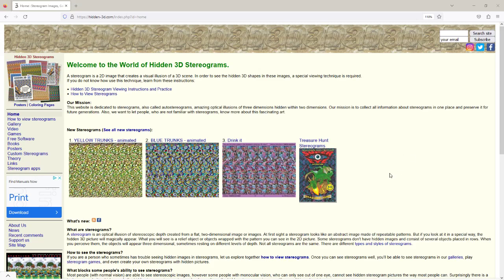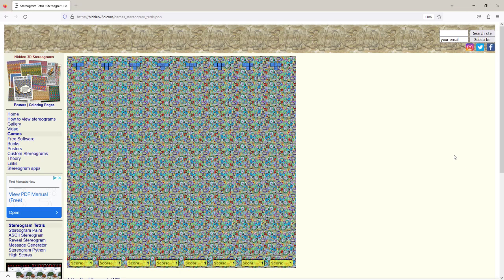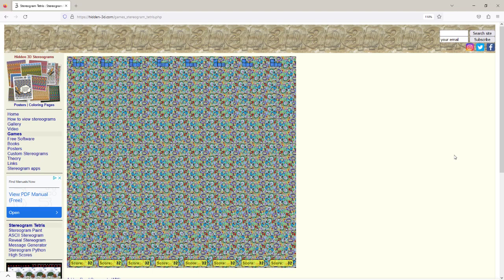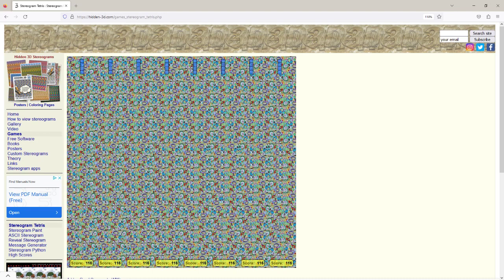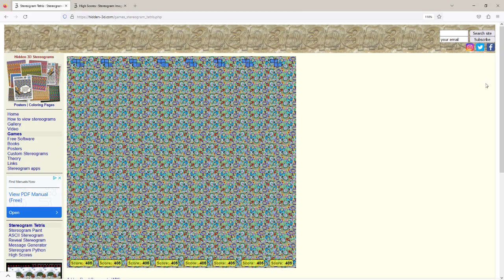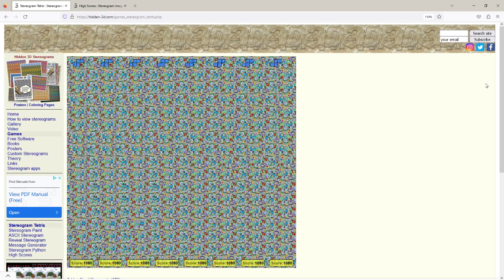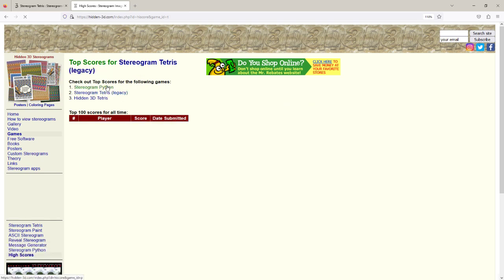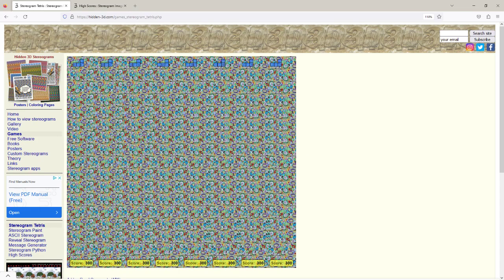Hidden 3D Tetris, a new stereogram Tetris remake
About this video:
I created a Stereogram Tetris remake and I'd like to show how to play it and how to submit your score to the hi-score records table. I'm giving some tips om how to score more points.

The video presents an overview of an online 3D Tetris remake game that can be played in any browser. The game allows players to choose from three difficulty levels: beginner, advanced, and expert, and features ads during gameplay. Players can control the game using standard keys to move, rotate, and drop pieces, and receive points for filling rows and clearing them.

The game also has a post-game function to view progress and score, and players can submit their scores to the high score table if they meet the required score. Additionally, players can practice by selecting different difficulty levels and striving to beat their previous records.